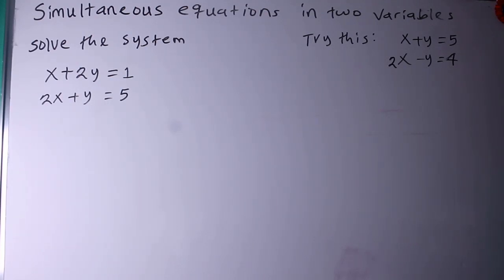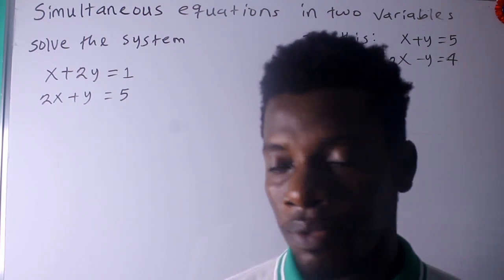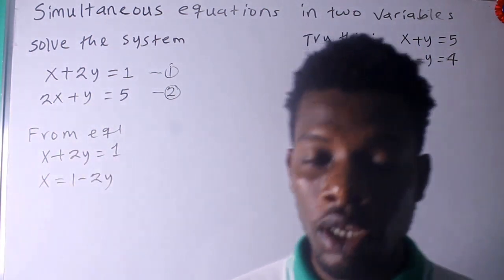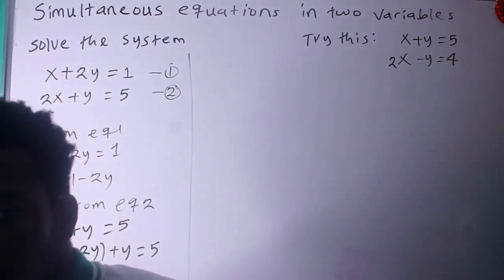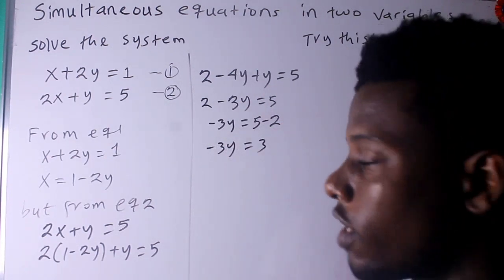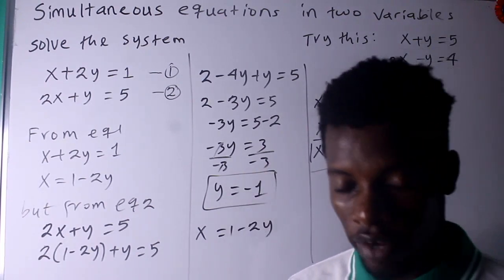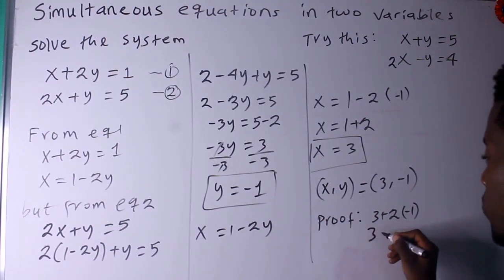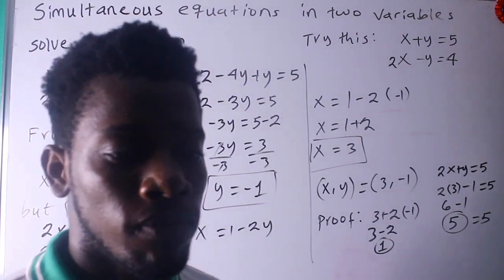Simultaneous linear equations in two variables.